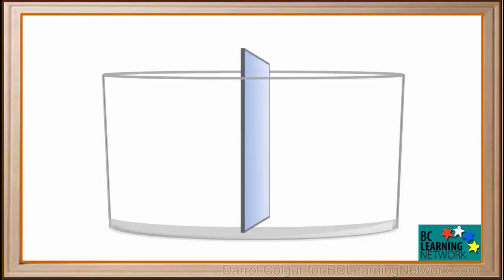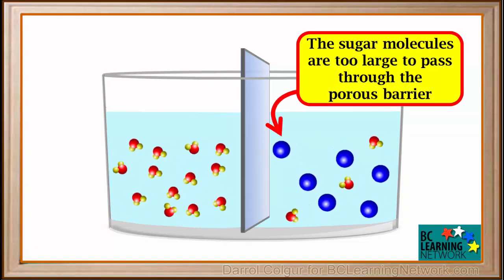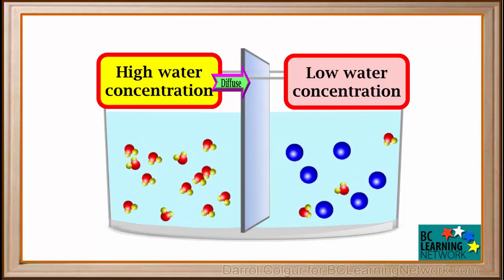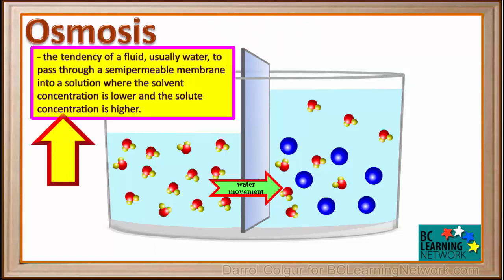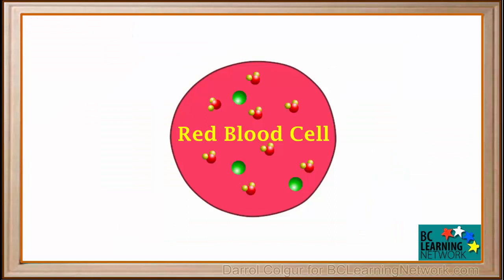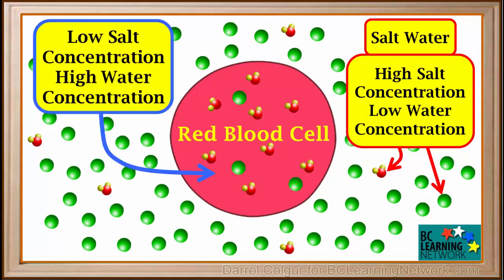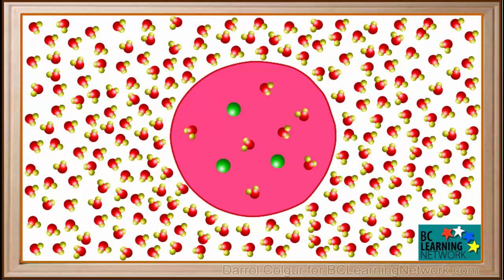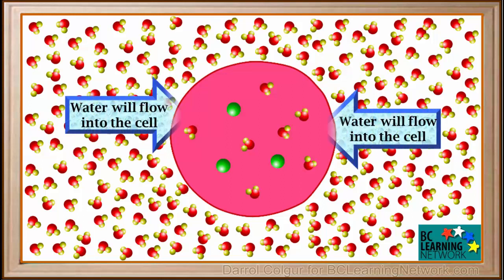WCLN - Osmosis - water -sugar solution - Biology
Osmosis occurs when pure water is on one side of a membrane and water with a solute like sugar is on the other side. This video uses animations to explain why water passes into the side with the sugar solution.
An example of the osmosis that occurs when a red blood cell is put in salt water is illustrated. An example of what happens when a red blood cell is put in pure distilled water is also shown.